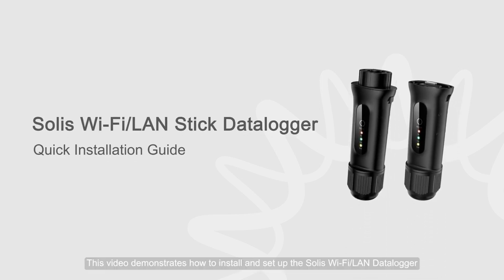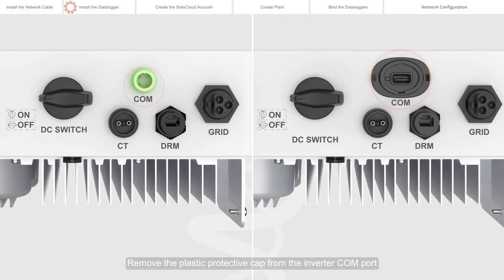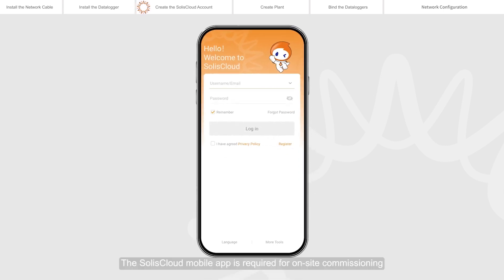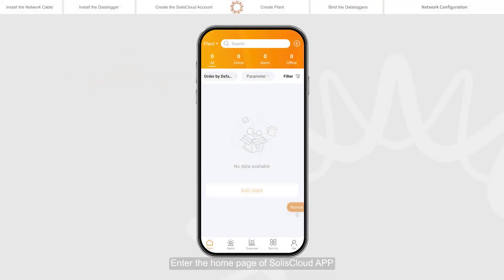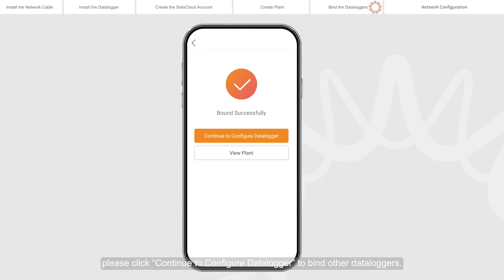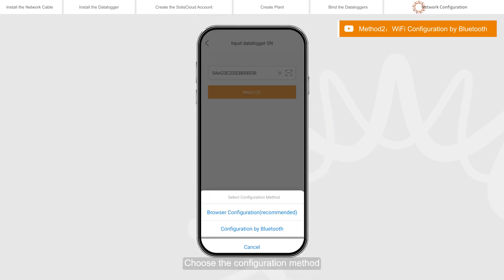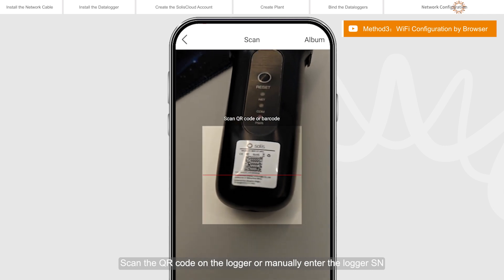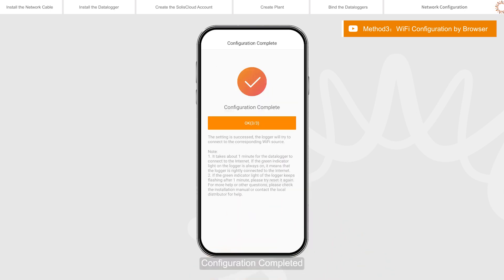S2-WL-ST Datalogger Quick Installation Guide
In this video, we demonstrate how to install and set up the Solis Wi-Fi SL Data Logger. You'll learn the step-by-step process of connecting the Data Logger to your inverter, using the SolisCloud mobile app for on-site commissioning, and configuring both wired and Wi-Fi network options. Follow along for a clear guide to ensure smooth operation and monitoring of your solar system through the Solis platform. Perfect for technicians and users looking to maximize their inverter's functionality.